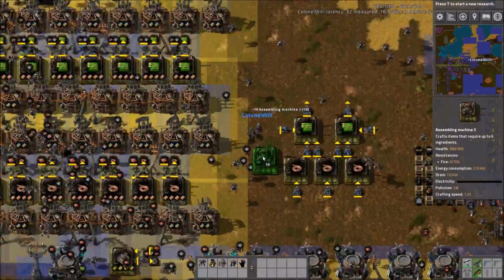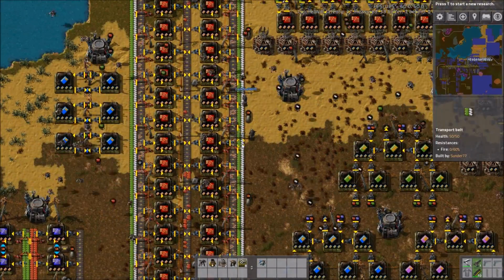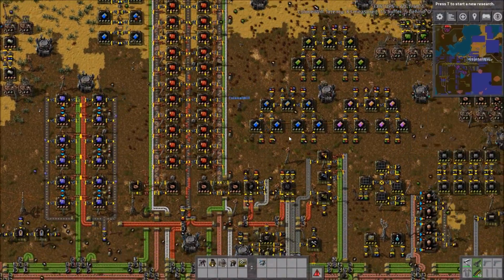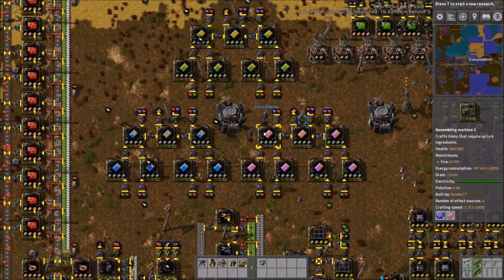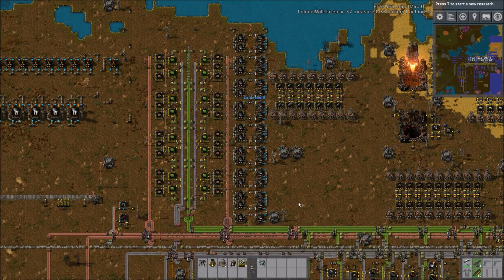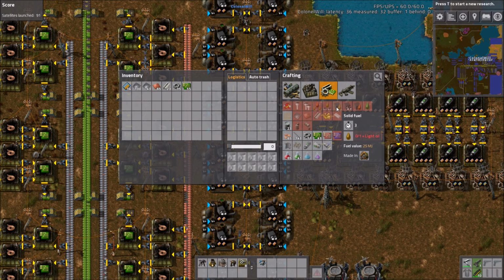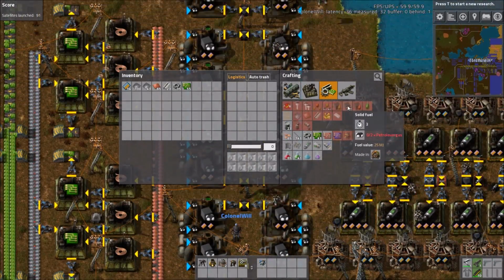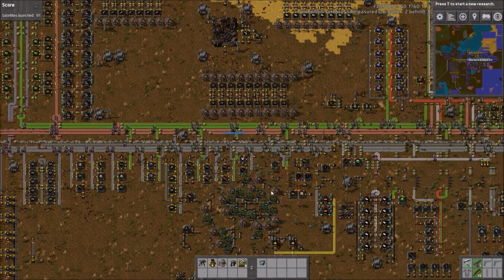EP5: Brad's Factory | Factorio Refactorizing - Fixing Your Factory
In this Factorio Tutorial series, Xterminator and ColonelWill go through factories submitted by the viewers for fixing and adjust/fix different aspects of them to help them run better. While also explaining general game concepts and tricks and the reasoning behind the fixes.

Server Password: XTYTSub